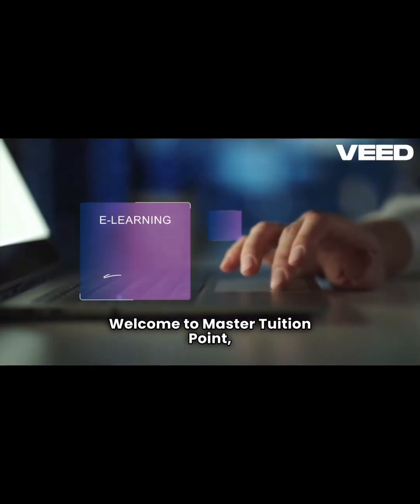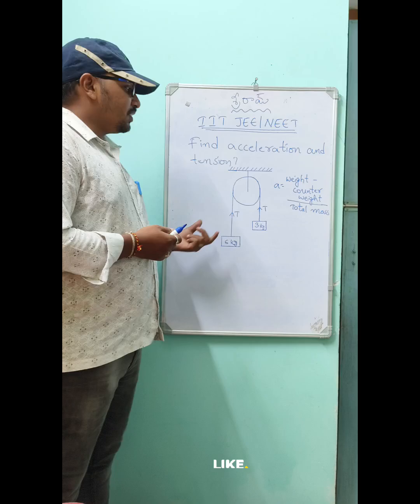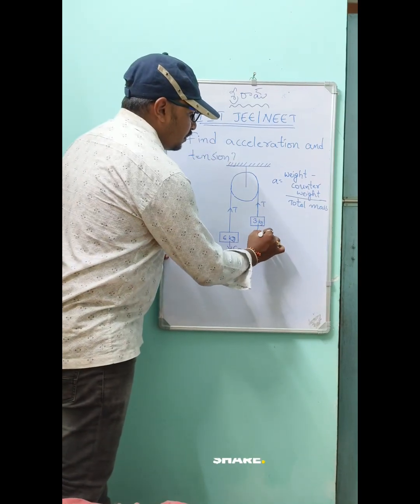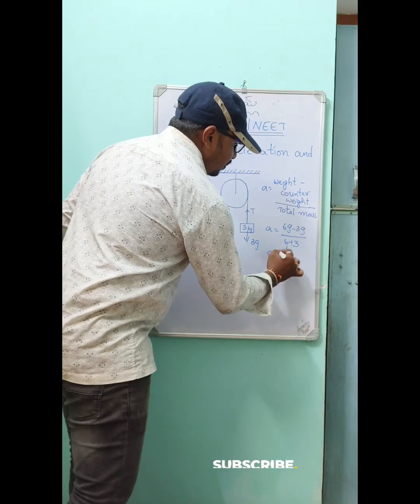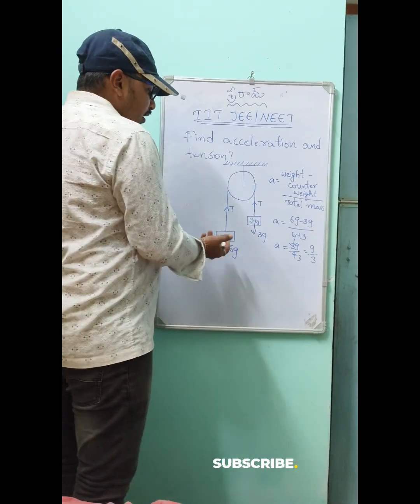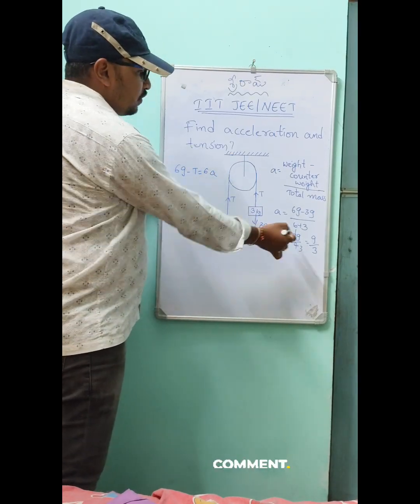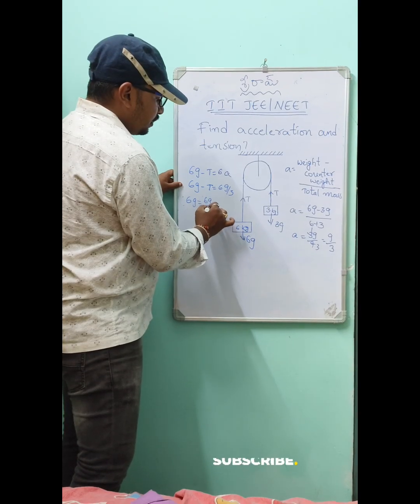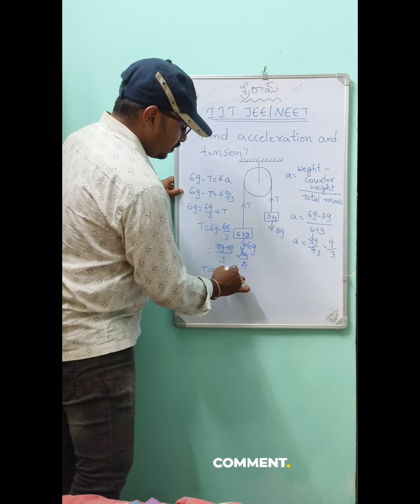Shortcut to find tension in string in Pulley systemPulley problems physics class11 chapter🔥jeemains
👉Learn how to solve a pulley system problem with two blocks (m₁ hanging, m₂ hanging). We calculate acceleration and tension step by step — perfect for IIT JEE, NEET & Class 11 Physics.
✅ Useful for IIT JEE, NEET, and Class 11 students.